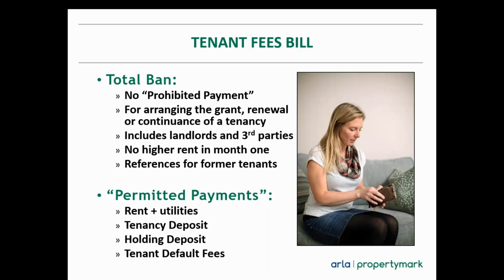David Cox on the Tenant Fees Act 2019 (the first 10 minutes)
This is the first ten minutes of a training webinar taken by David Cox of ARLA for Landlord Law.  The rest of the webinar can be viewed by Landlord Law Business Level members for information
Landlord Law is an online information service for landlords.